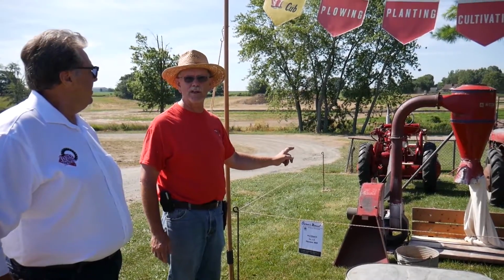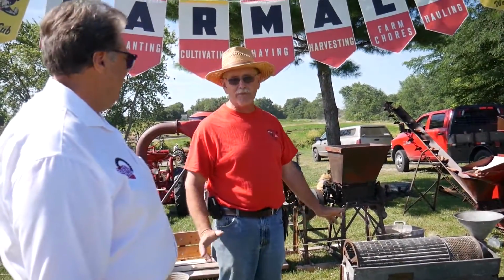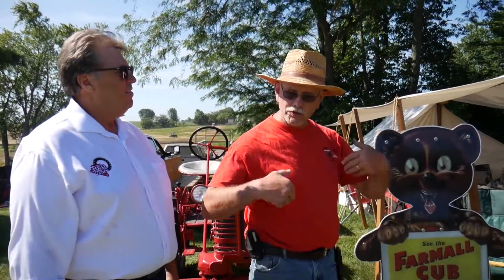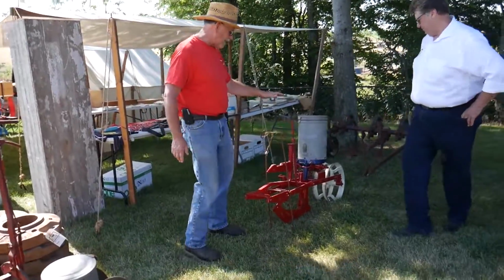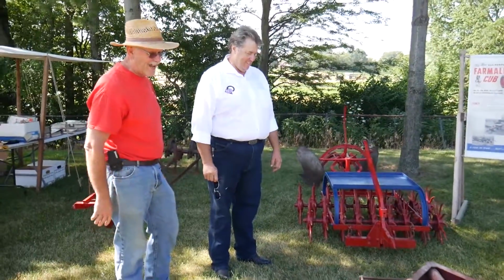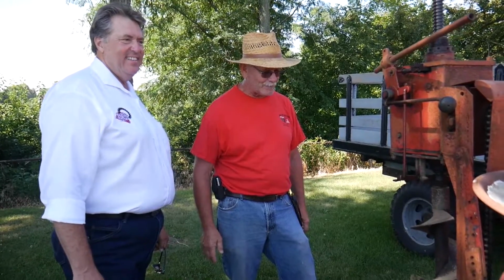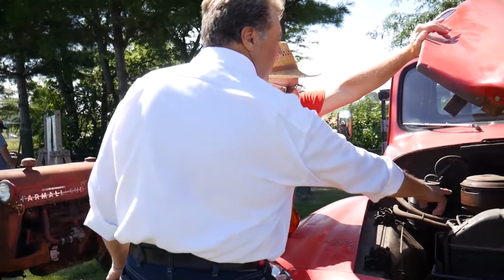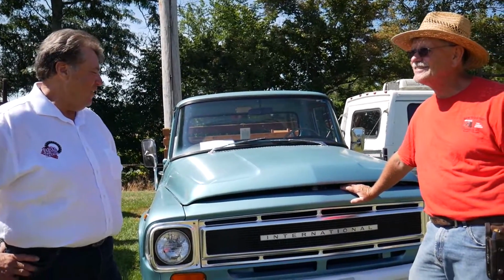Ep. 24 - Darrell Foster's IH CUB Farmall Collection! IMPLEMENTS & MORE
Today's feature story is told by our new friend, Darrell Foster. We met at Historic Farms Days in Penfield Illinois. He shows us his Cub and International Harvester collection as well as the back story behind each item in his collection!

Red Tractor Nation is a home for collectors, enthusiasts, and those who put up with them. We want to provide a place for you to share photos of your tractors and other IHC machinery or items. Everyone has a story to tell and we want to hear it. Info on IHC related club events is welcomed. We are here because everyone needs a little more RED in their lives.